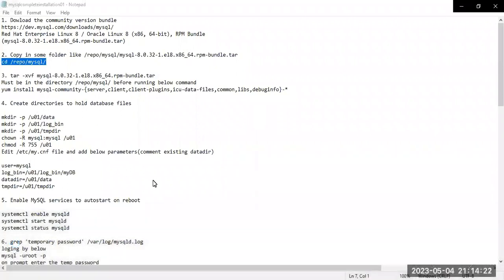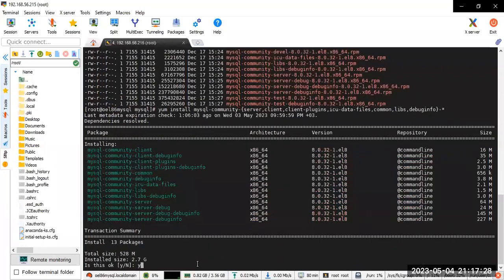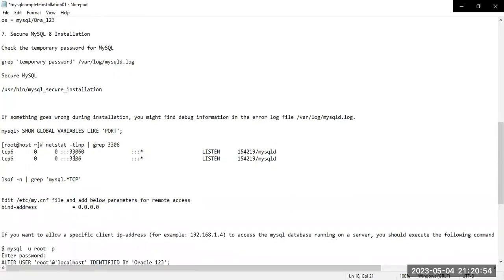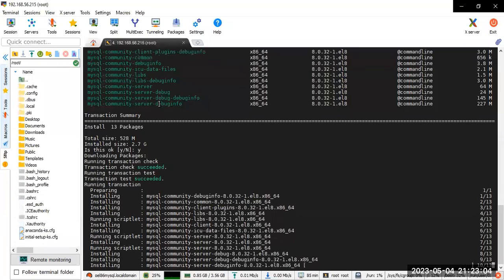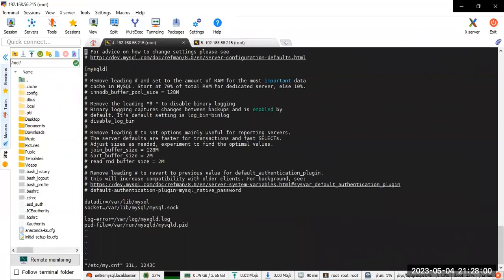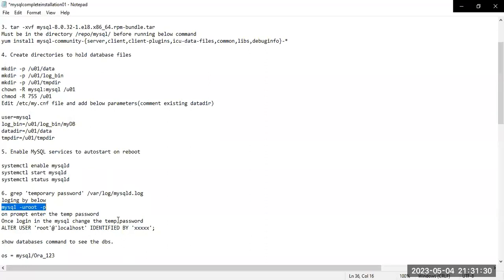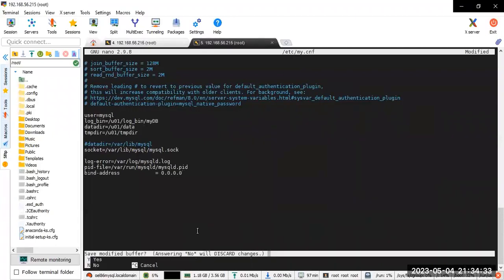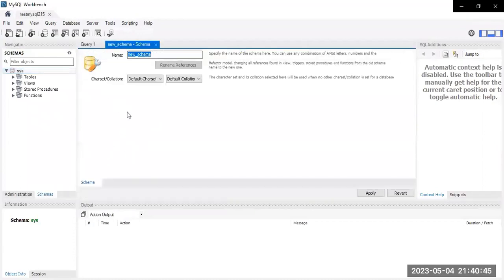mysql 8 installation on Linux 8 - English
1. Dowload the community version bundle
Red Hat Enterprise Linux 8 / Oracle Linux 8 (x86, 64-bit), RPM Bundle
(mysql-8.0.32-1.el8.x86_64.rpm-bundle.tar)

2. Copy in some folder like /repo/mysql/mysql-8.0.32-1.el8.x86_64.rpm-bundle.tar
mkdir -p /repo/mysql
cd /repo/mysql/

3. tar -xvf mysql-8.0.32-1.el8.x86_64.rpm-bundle.tar
Must be in the directory /repo/mysql/ before running below command
yum install mysql-community-{server,client,client-plugins,icu-data-files,common,libs,debuginfo}-*

4. Create directories to hold database files

mkdir -p /u01/data
mkdir -p /u01/log_bin
mkdir -p /u01/tmpdir
chown -R mysql:mysql /u01
chmod -R 755 /u01
Edit /etc/my.cnf file and add below parameters(comment existing datadir)

user=mysql
log_bin=/u01/log_bin/myDB
datadir=/u01/data
tmpdir=/u01/tmpdir

5. Enable MySQL services to autostart on reboot

systemctl enable mysqld
systemctl start mysqld
systemctl status mysqld

6. grep 'temporary password' /var/log/mysqld.log
loging by below
mysql -uroot -p
on prompt enter the temp password
Once login in the mysql change the temp password
ALTER USER 'root'@'localhost' IDENTIFIED BY 'Oracle_123';

show databases command to see the dbs.

os = mysql/Ora_123

7. Secure MySQL 8 Installation

Check the temporary password for MySQL

grep 'temporary password' /var/log/mysqld.log

Secure MySQL

/usr/bin/mysql_secure_installation

If something goes wrong during installation, you might find debug information in the error log file /var/log/mysqld.log.

 SHOW GLOBAL VARIABLES LIKE 'PORT';

[root@host ~]# netstat -tlnp | grep 3306
tcp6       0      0 :::33060                :::*                    LISTEN      154219/mysqld
tcp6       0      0 :::3306                 :::*                    LISTEN      154219/mysqld

lsof -n | grep 'mysql.*TCP'

Edit /etc/my.cnf file and add below parameters for remote access
bind-address            = 0.0.0.0

If you want to allow a specific client ip-address (for example: 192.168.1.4) to access the mysql database running on a server, you should execute the following command on the server that is running the mysql database.

Enter password:
mysql use mysql

mysql GRANT ALL ON *.* to root@'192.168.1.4' IDENTIFIED BY 'xxx';

mysql FLUSH PRIVILEGES;

CREATE USER 'kashif'@'localhost' IDENTIFIED BY 'Oracle_123';

GRANT ALL PRIVILEGES ON *.* TO 'kashif'@'localhost' WITH GRANT OPTION;

CREATE USER 'kashif'@'%' IDENTIFIED BY 'Oracle_123';

GRANT ALL PRIVILEGES ON *.* TO 'kashif'@'%' WITH GRANT OPTION;

FLUSH PRIVILEGES;

Oracle_123

alter USER 'root'@'%' IDENTIFIED BY 'Oracle_123';